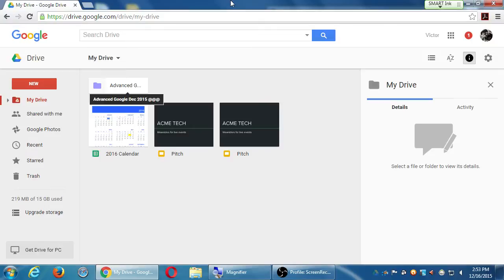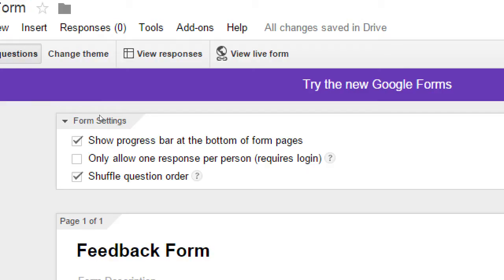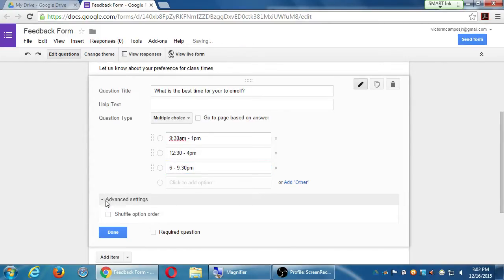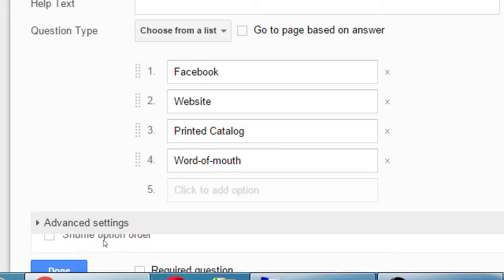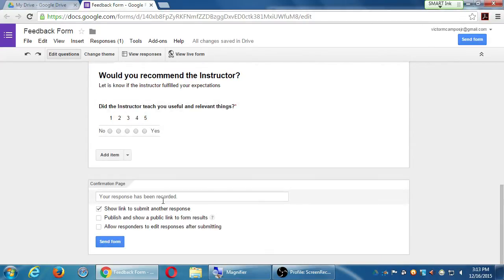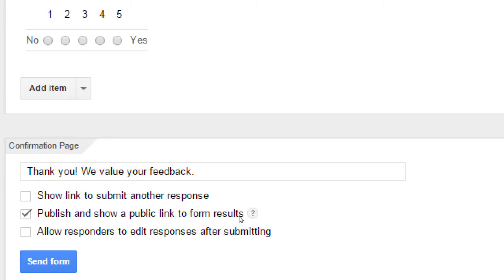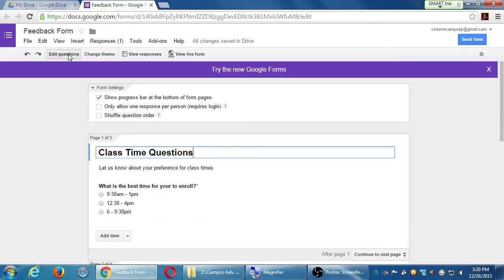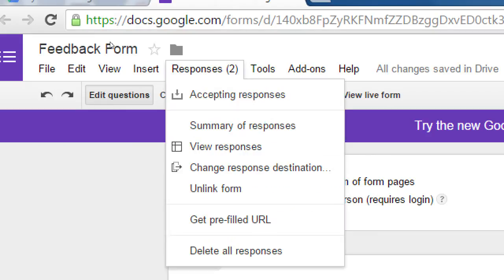SDCE 2015 12 16 C